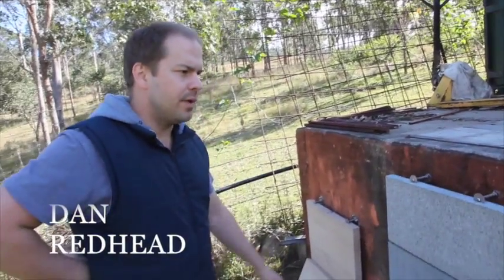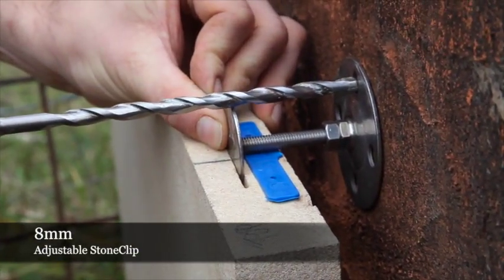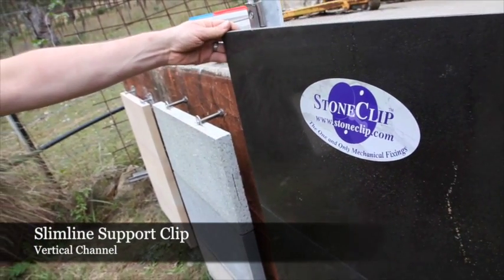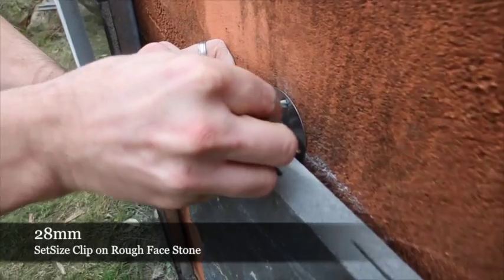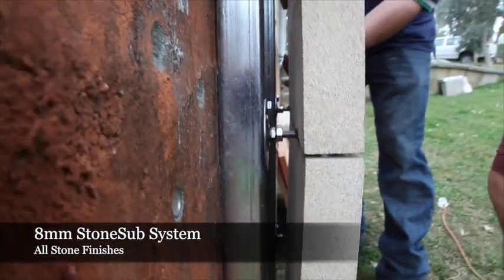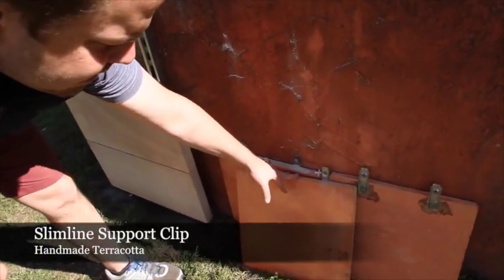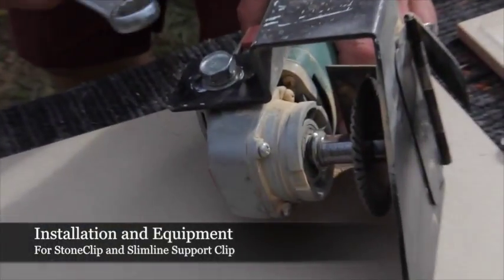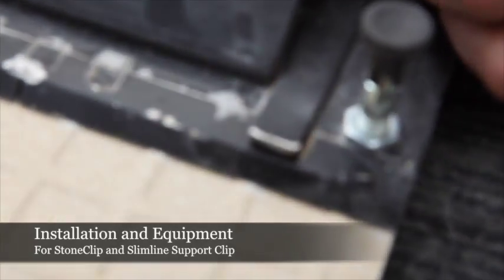StoneClip System Video Introduction and Installation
Stone Wall Cladding
Stone Clip
Rock Walls
Tile Wall Installation
Support Clip System
Natural Stone Wall Installation
Terracotta Installation